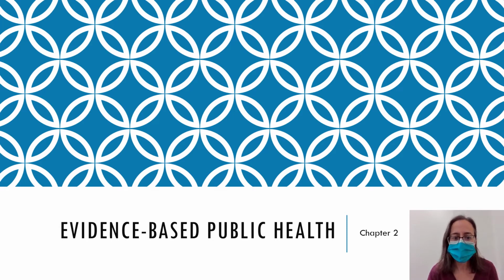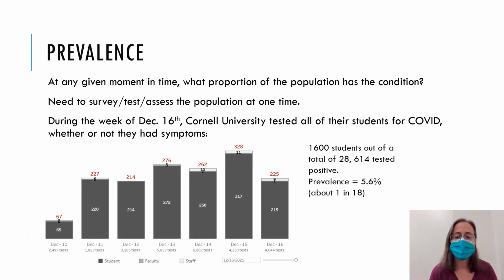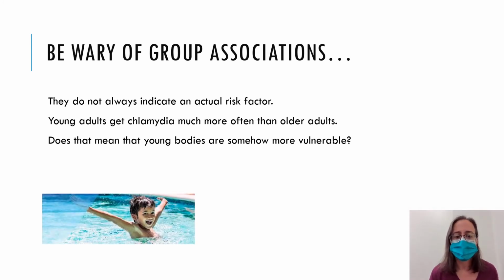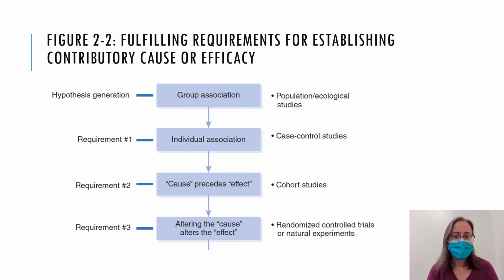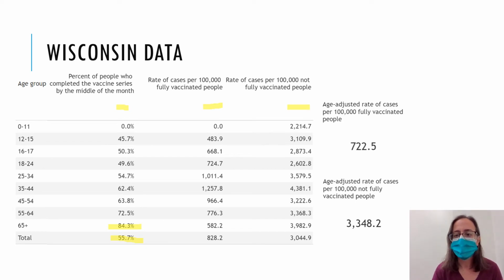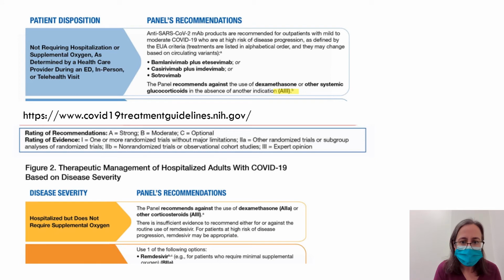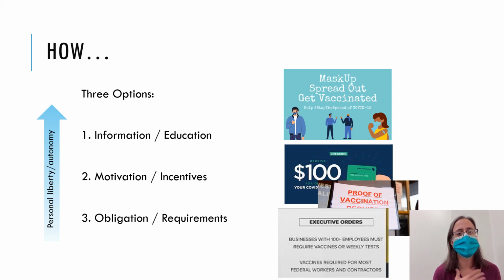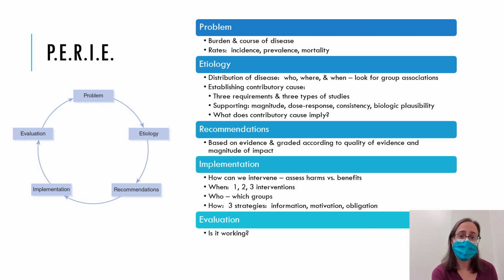Evidence Based Public Health